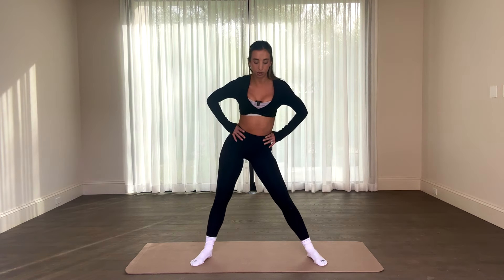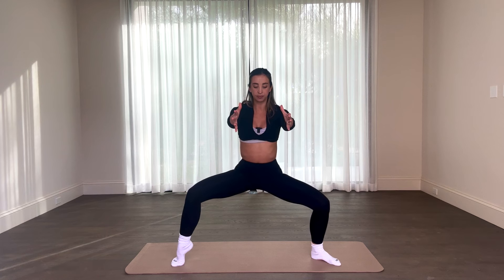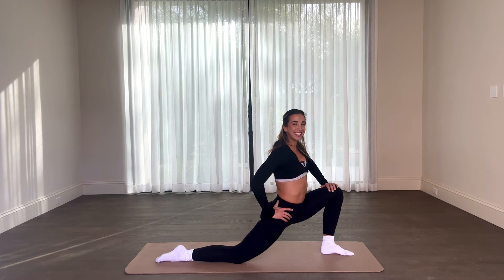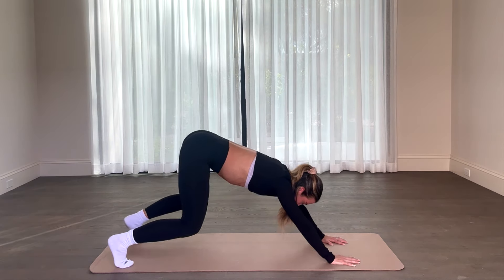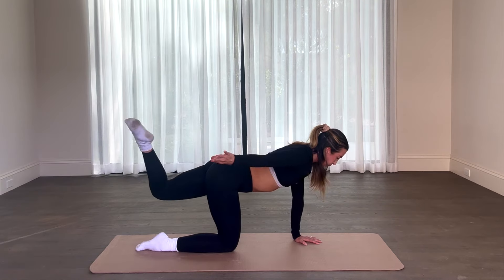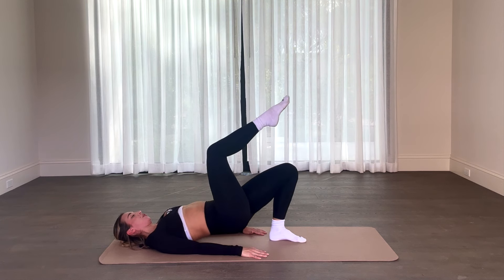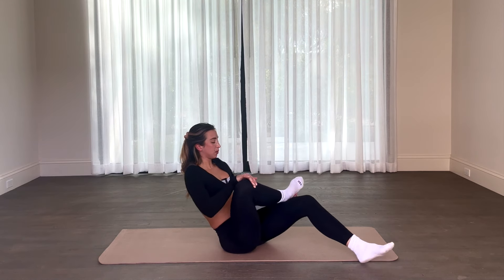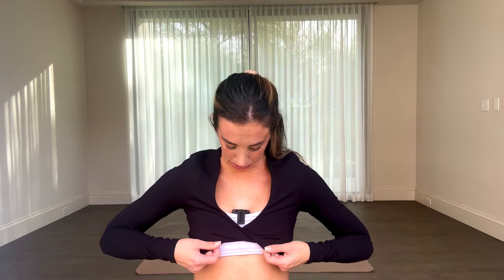Pilates to Debloat, Sculpt + Stretch // 30 Minutes + No Equipment Needed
A beautiful 30 minute routine where all you need is yourself. This pilates style sculpt routine is meant to help tone your whole body, debloat and destress you. Combining bodyweight pilates sculpt moves and deep stretches- specifically for opening up your chest and hips- will leave you feeling SO great after. It's the perfect movement to do post holiday indulging, or as a wakeup routine.

If you want 400+ of my classes, access to all my tailored programs, weekly schedule, live classes, hundreds of recipes, and a community forum - SIGN UP TODAY and get my program 25 cents a day using code BLACKFRIDAY20.